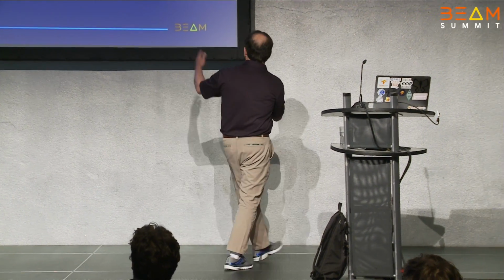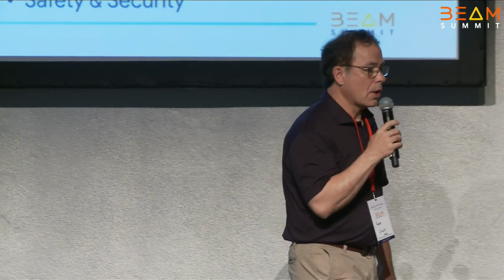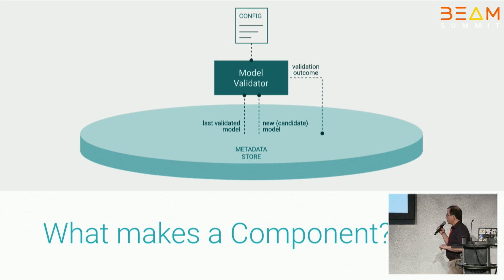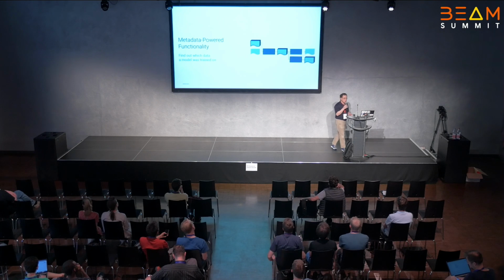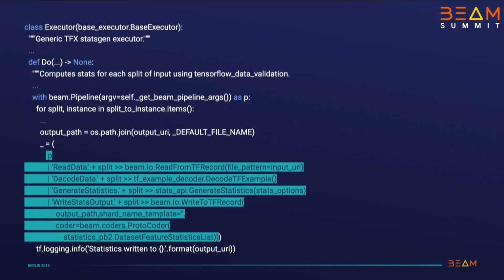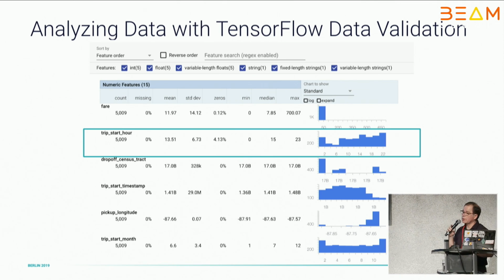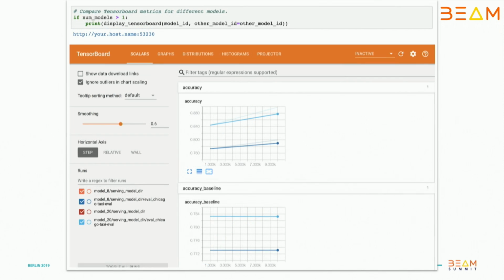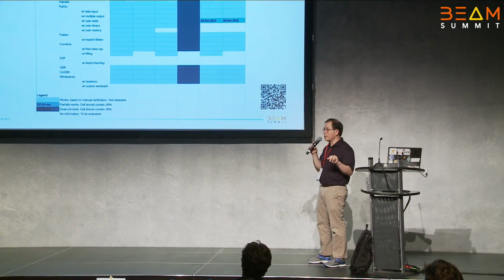Apache Beam for Production Machine Learning: TensorFlow Extended (Beam Summit Europe 2019)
Developing ML and deep learning applications to be deployed in production is much more than just training a model. Google has taken years of experience in developing production ML pipelines and offered the open source community TensorFlow Extended (TFX), an open source version of the ML platform that Google uses internally. Pipeline processing is a core requirement of any production ML platform, and the TFX has chosen Apache Beam to implement their pipeline.

Learn from Google’s experience in applying Beam for ML pipelines, including how TFX uses Beam and why Beam was chosen. Robert Crowe is a member of the TFX team at Google and will discuss the issues and lessons learned of developing and deploying ML and deep learning applications in production using Beam and TFX.

Speakers:
Robert Crowe - TensorFlow Developer Advocate - Google
Gus Katsiapis - Principal Engineer, TensorFlow Extended